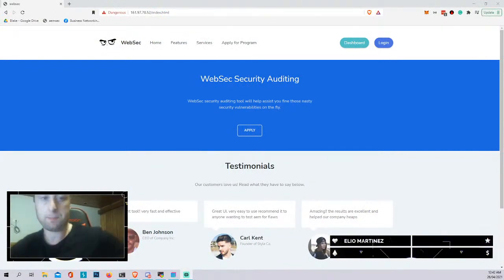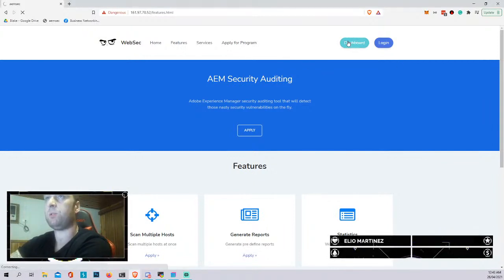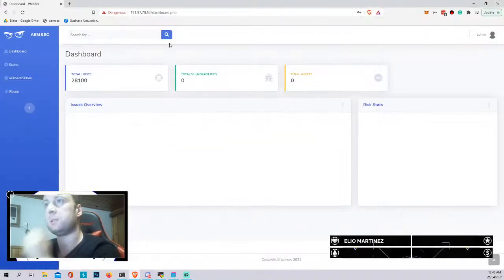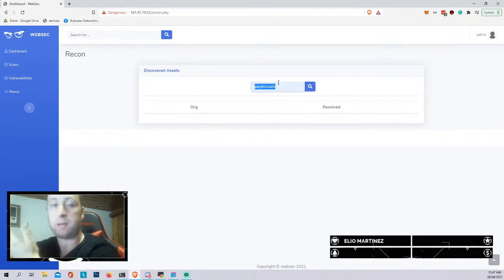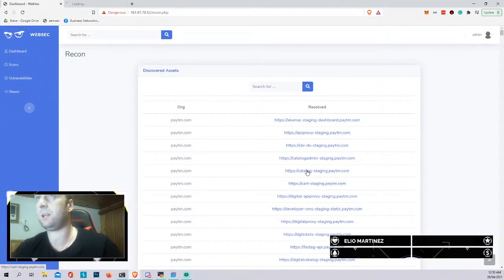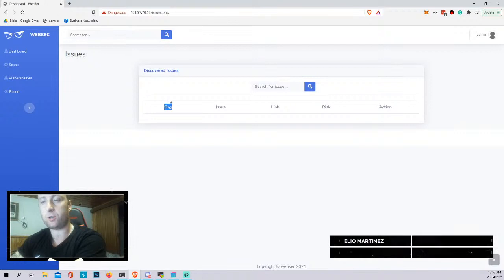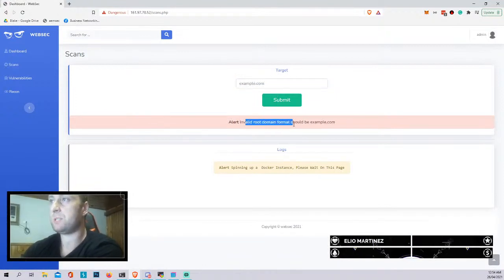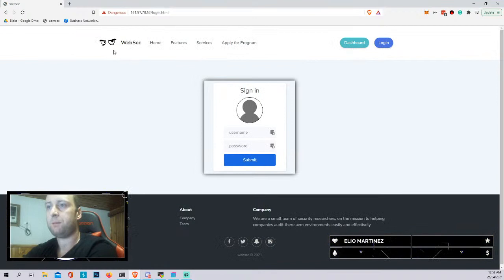Web Security Auditing Website Development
WebSec is going to be an online platform where hackers can apply to use our web security auditing tool.